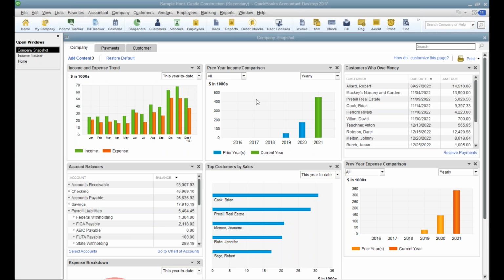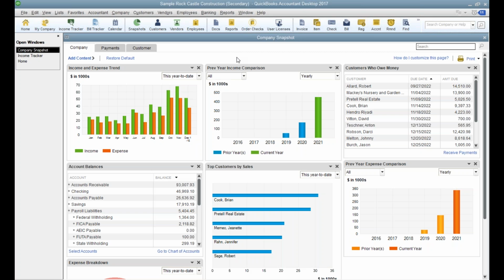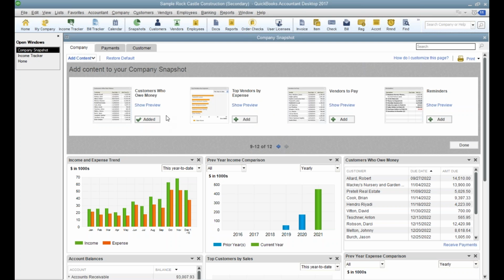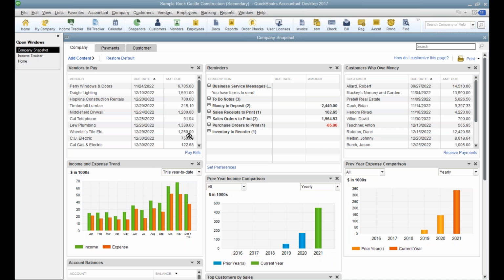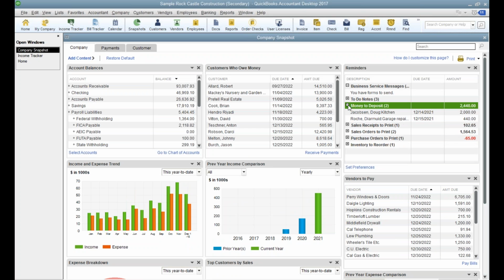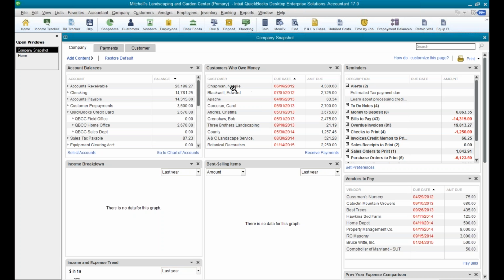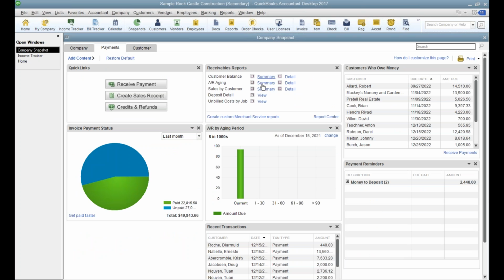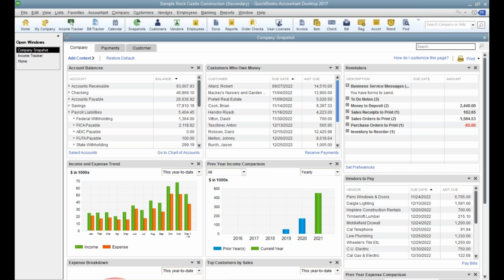QuickBooks Feature: Company Snapshot